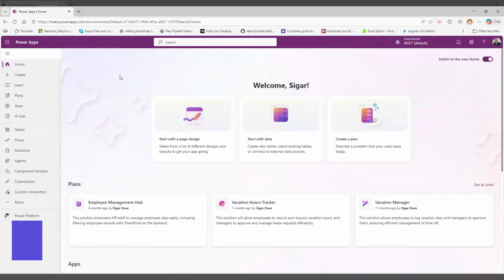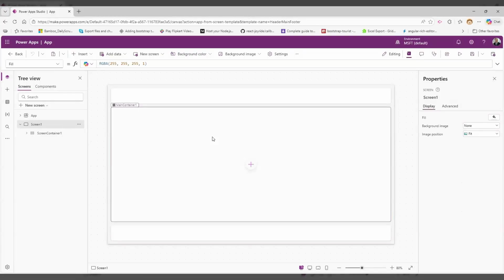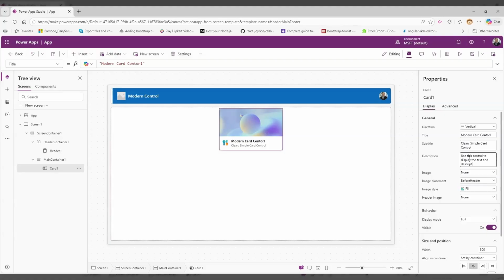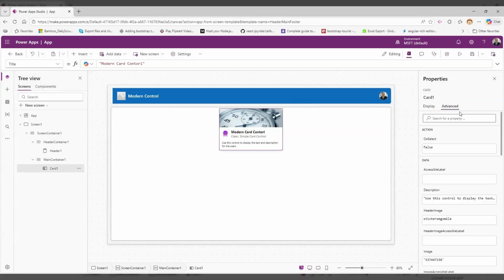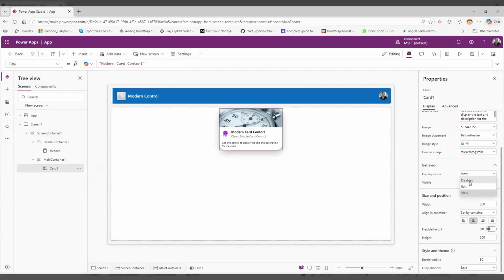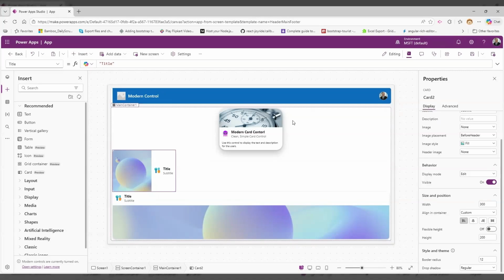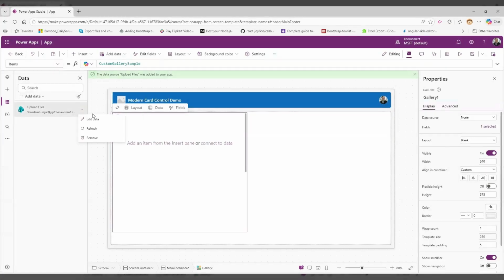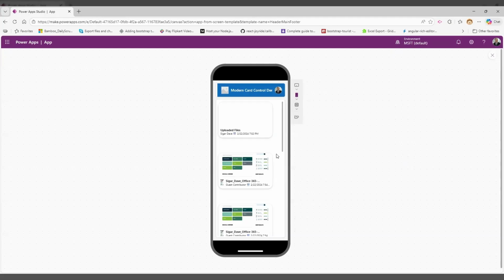Modern Card Control in Power Apps | Build Beautiful & Responsive UI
Learn how to use Modern Card Control in Power Apps to design beautiful, responsive, and professional UI for your Canvas Apps.

In this tutorial, we break down how modern card controls work, when to use them, and how they improve usability and layout consistency across devices.

🔹 In this video, you’ll learn:

 - What Modern Card Control is in Power Apps

- How to build responsive card-based layouts

- UI/UX best practices using modern controls

- Practical examples for real-world Power Apps

This video is perfect for Power Apps makers, developers, and architects looking to improve app design using modern controls.

💬 Comment with your questions or ideas
🔁 Share with your Power Apps team